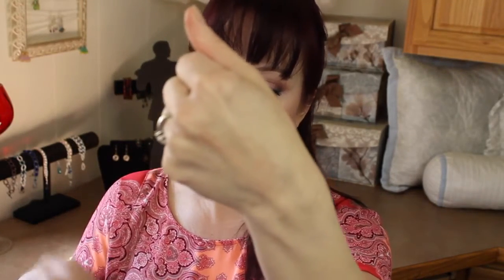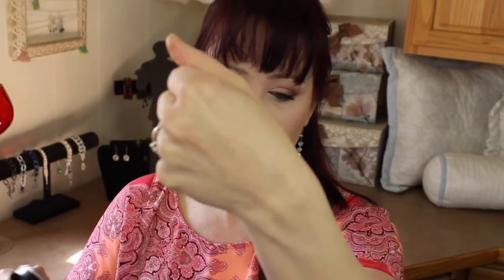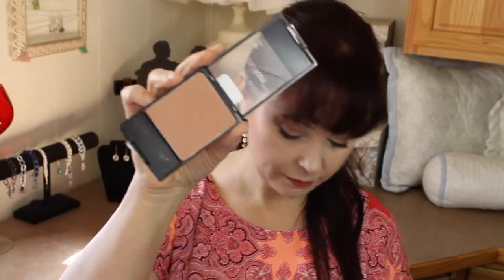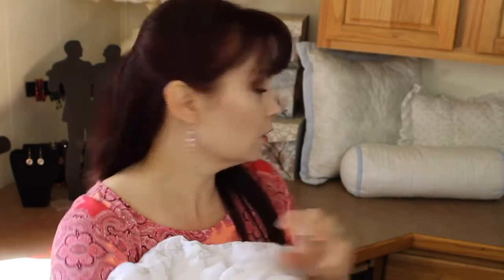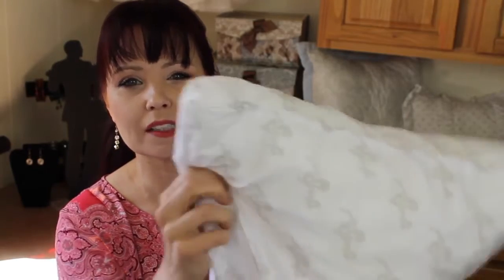Monthly favs March2016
March Favs 2016:

NYX Primer in blue:  $13.99 at Ulta

Magic Trick Superpowder in Violet by BlackBird Cosmetics blackbirdcosmetics.com  An Indie brand, Vegan & cruelty-free!

Wet N Wild Color Icon Contouring Pallet 750A Carmel Toffee

Wet N Wild Color Icon Blush in Rose Champagne

Hakari Blush in Binkini

MakeupGeek Manny MUA Pallet

MakeupGeek eyeshadow in Cocoa Bear

Blackbird Cosmetics eyeshadow in Half Full

My Pillow - Mypillow.com

MakeupGeek Callab with MannyMUA resulting in Manny MUA Palette $45
They are sold out currently but will be restocking in the coming weeks.  If you are interested, sign up for their email list to be notified when they are in stock again.

If you want more details about these products the website is provided and questions in comments are welcome :)

Become an Influenster and get free products to try!

Subscription boxes!

Ipsy $10/mo  (clicking the link gets me points on free products only, and it takes A LOT, no actual $$)

Boxycharm: $21/mo (clicking the link gets me points on free products only, and it takes A LOT, no actual $$)

Petit Vour:  Petit Vour   What does that mean?  a small, cruelty-free luxury—non-toxic, vegan, and ethically made | (Frenglish) derived from the French confectionery, “petit four” $15/mo

I strive for honesty in my videos but I sometimes fail.  I can only correct what I know about.